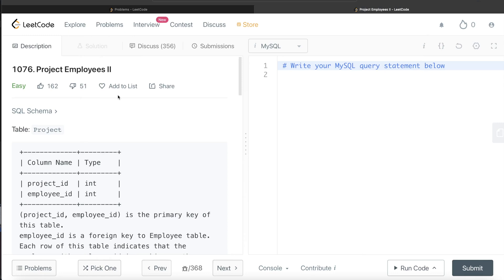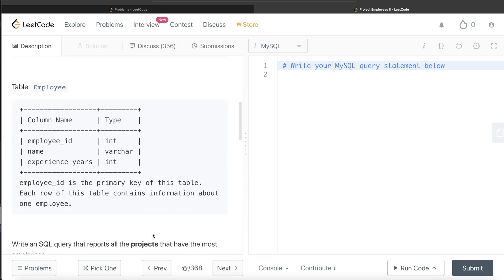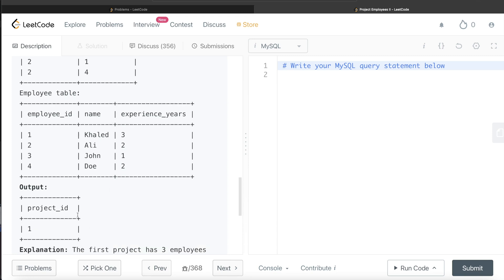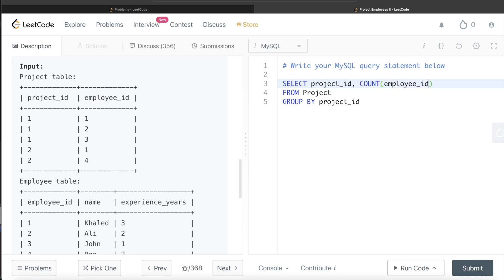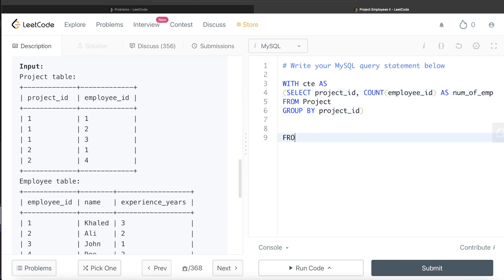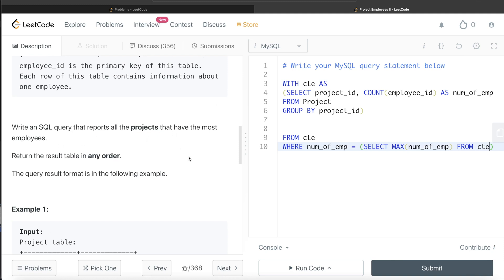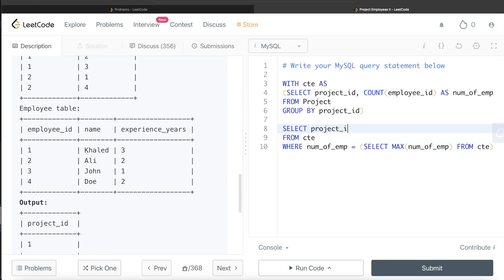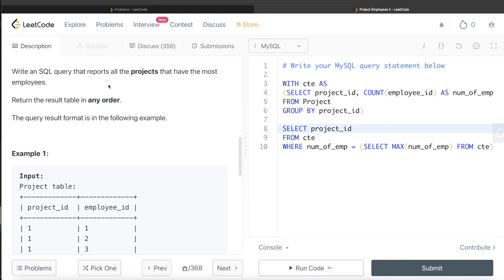LeetCode 1076 "Project Employees II" Meta Interview SQL Question with Explanation